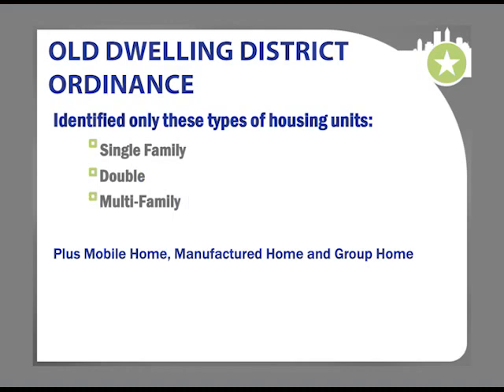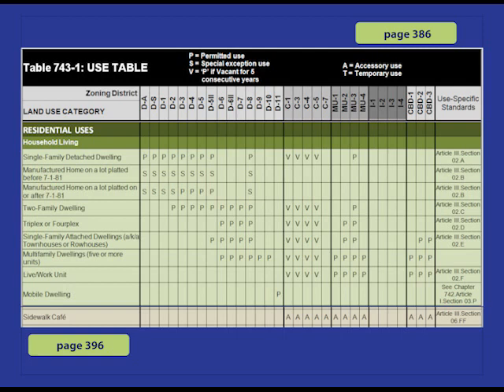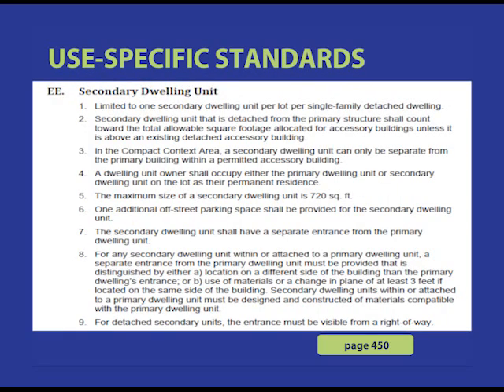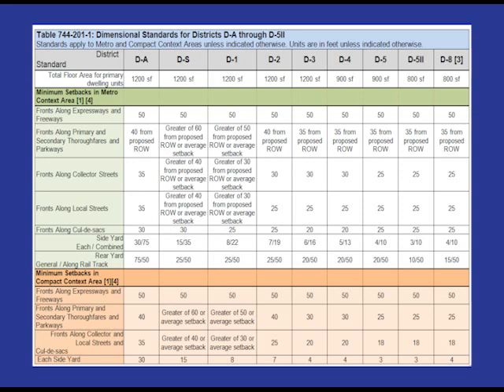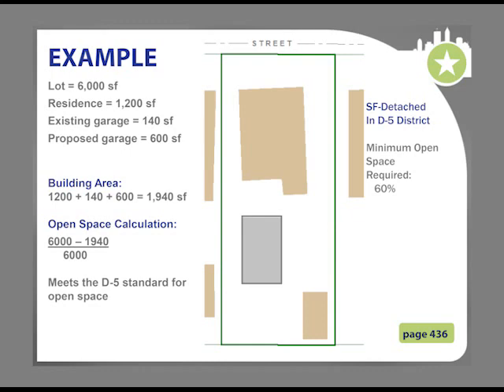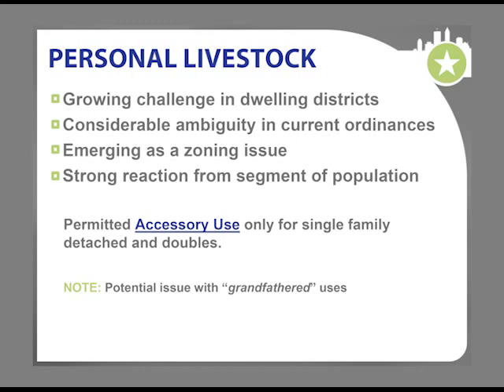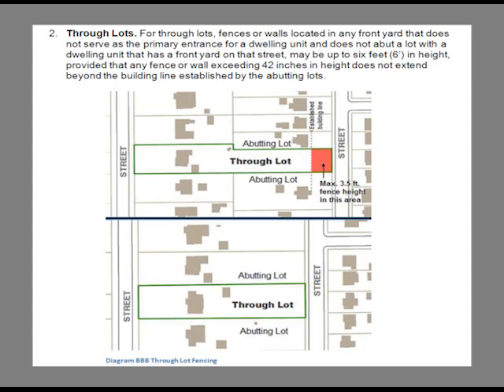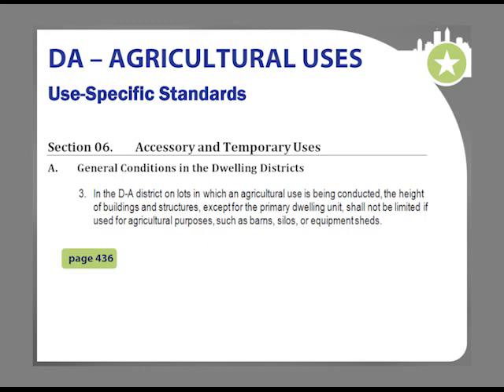Indy Rezone: Residential - Single Family to Quads